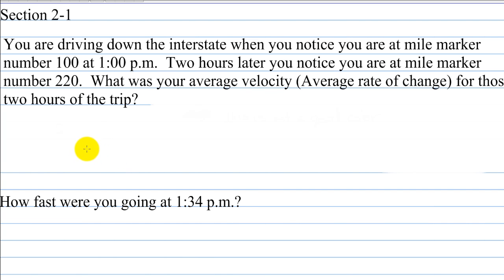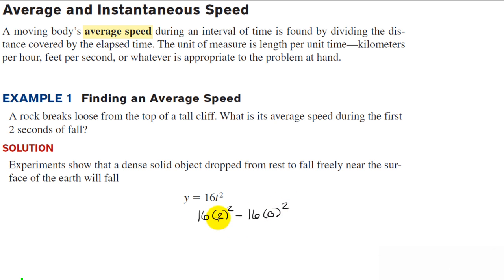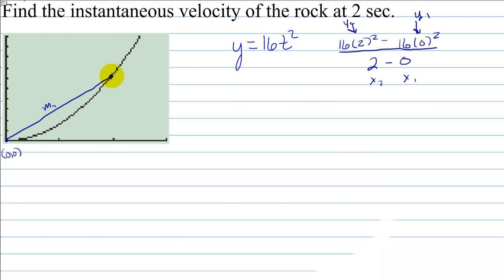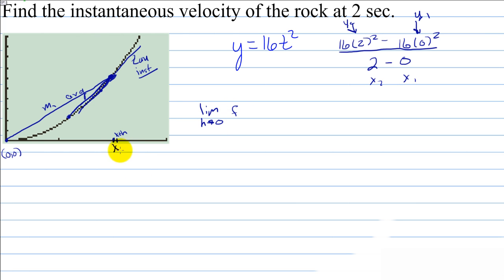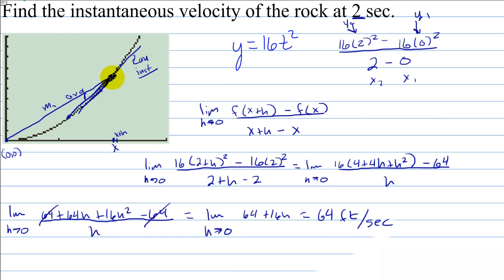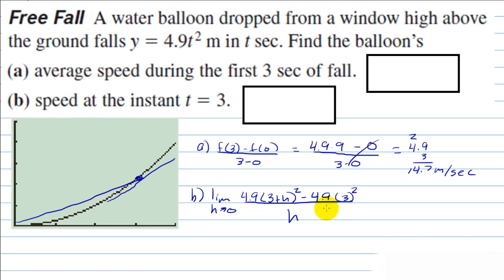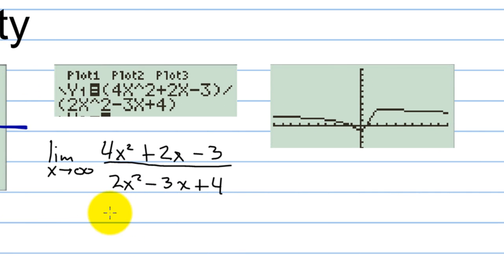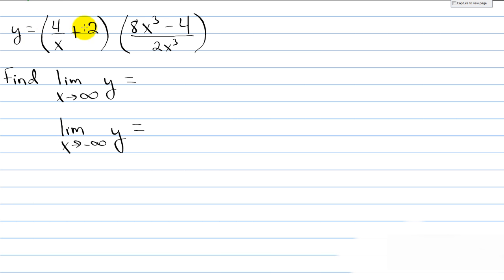Calculus Section 2-1 Day2